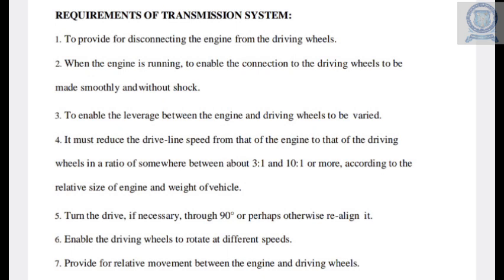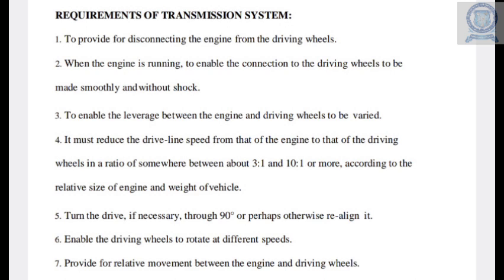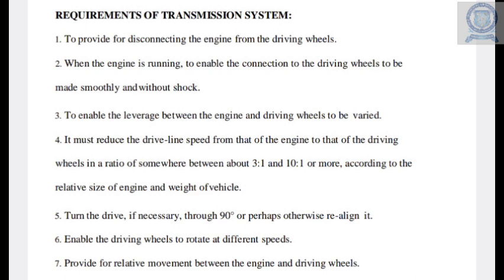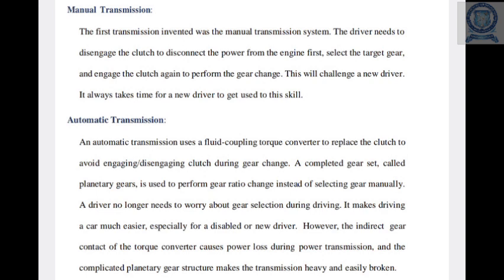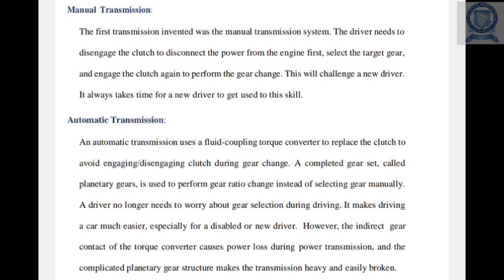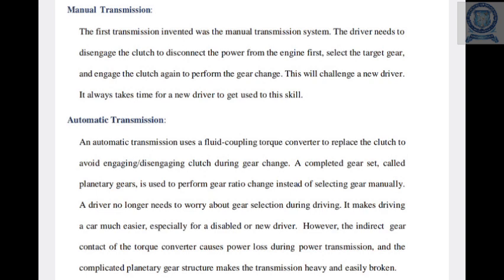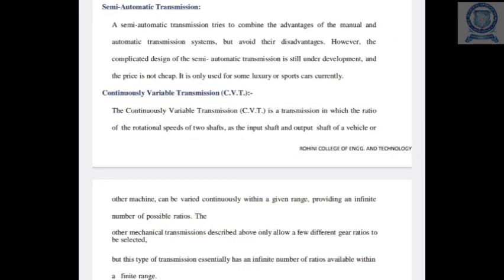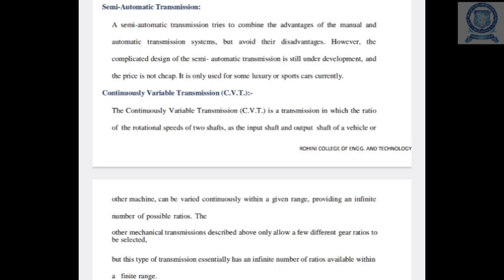AUTOMOBILE ENGINEERING UNIT-3 VIDEO-1